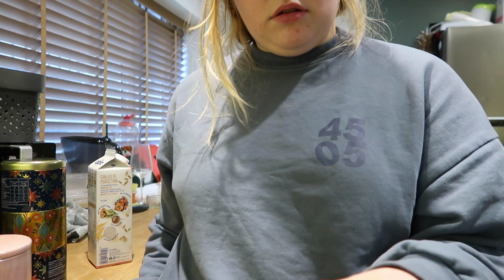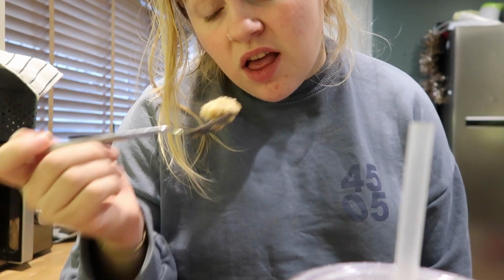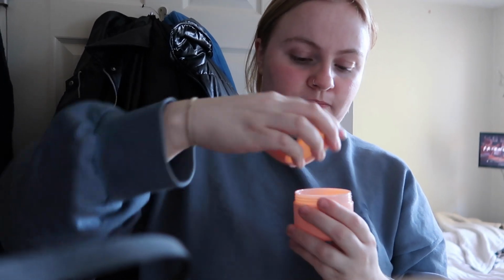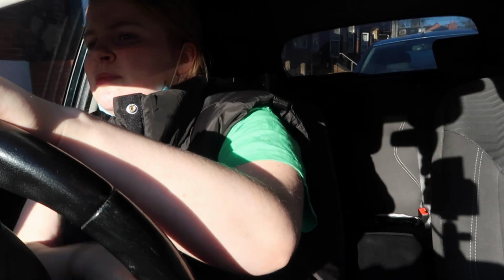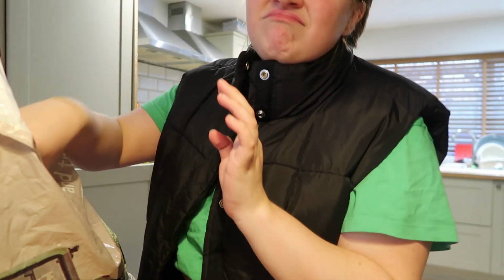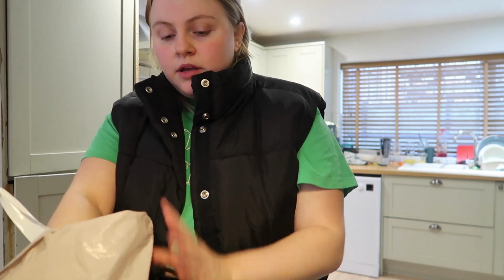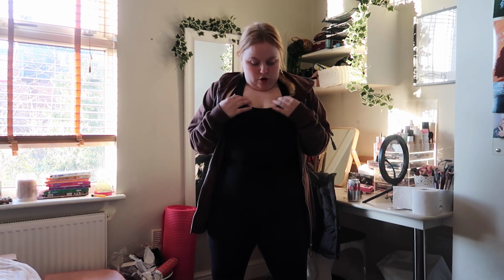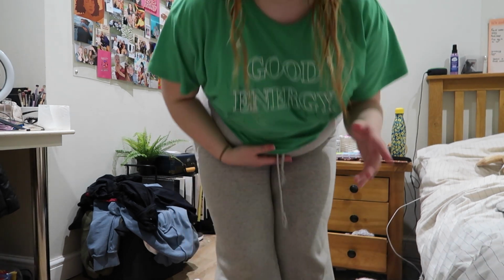a very chatty day in my life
hey besties! sorry this video is a little late, youtube doesn't want me to post clearly
lmk what vids u wanna see xoxo